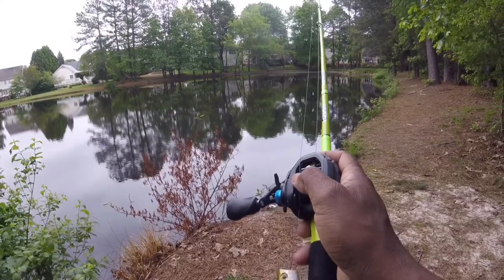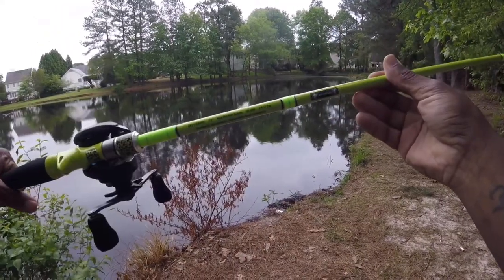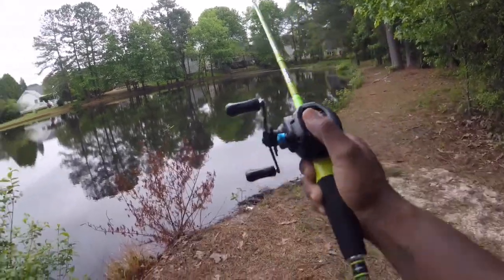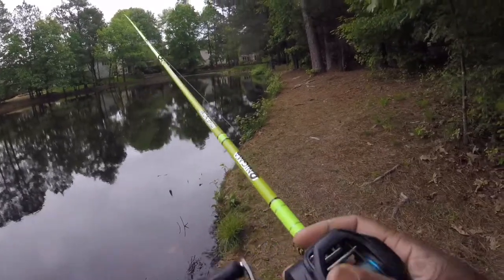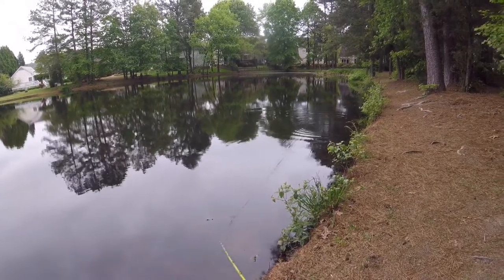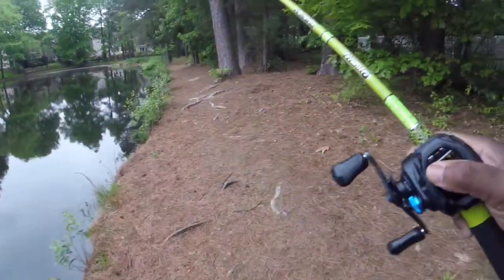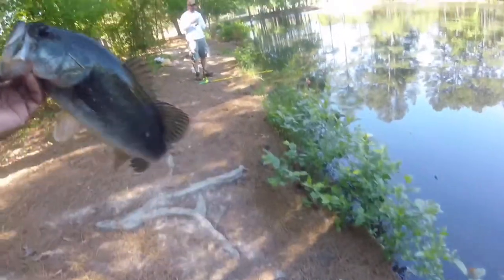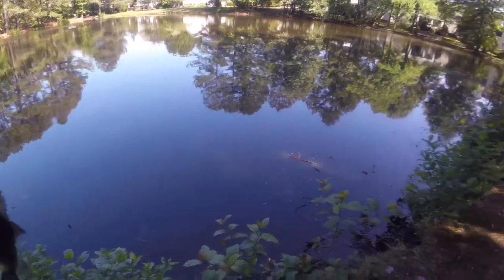TOPWATER TIPS!! WHEN & WHERE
Linked below are where you can purchase any equipment that I use along with line and lures.
Also my Instagram will be linked as well

Equipment

Enigma Fishing
7’2”medium heavy fast action

Boyed Duckett BDpopper

Sunline FX2 Braid 50lbs

Shimano slx